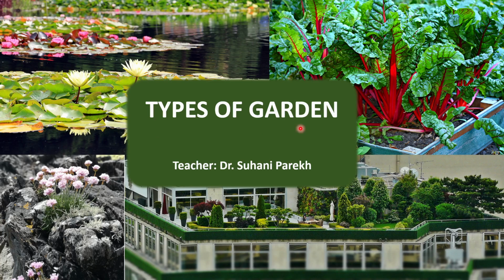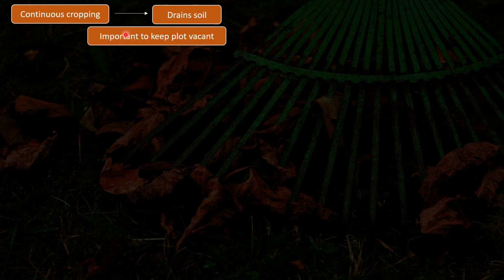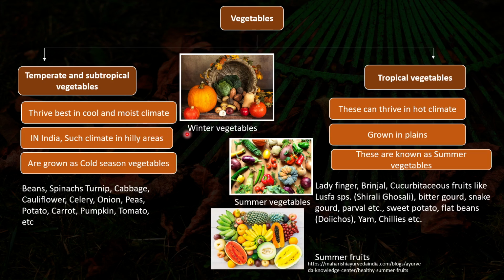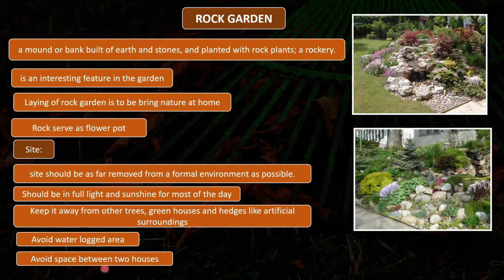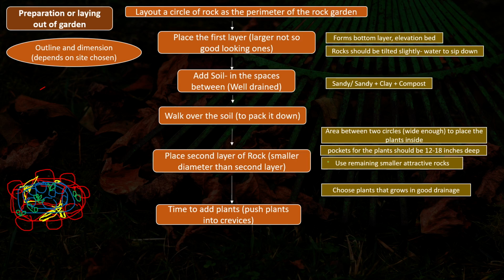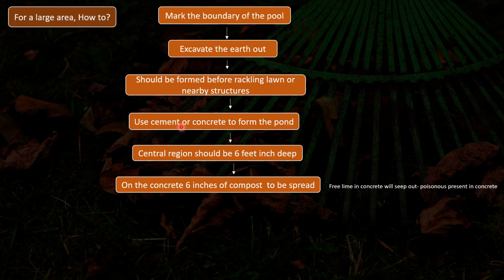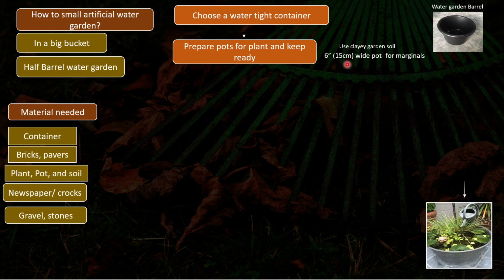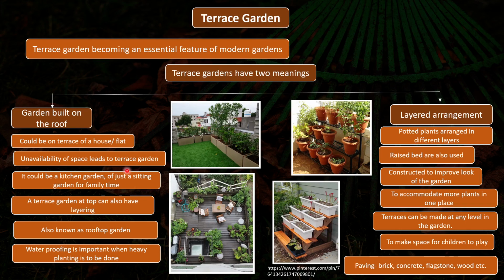Lecture 8 l Types of Garden l Gardening l F.Y. B.Sc Botany Syllabus l by Dr. Suhani Parekh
This video lecture contains detailed understanding about Kitchen garden, rock garden, water garden and terrace garden. Students of biological sciences and those who are interested in gardening can find this video lecture useful in their studies

Link to video about Soil composition as mentioned in the video for those who want to understand the topic in detail.